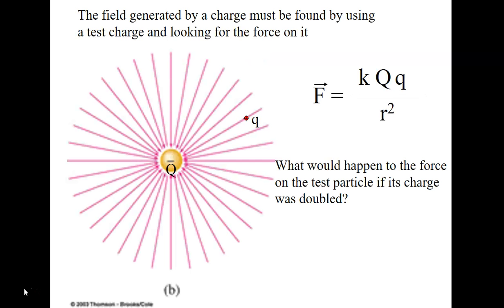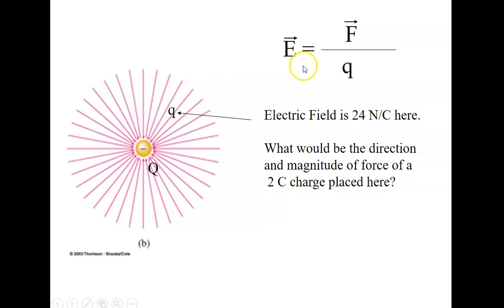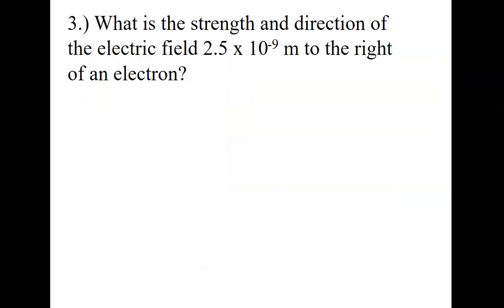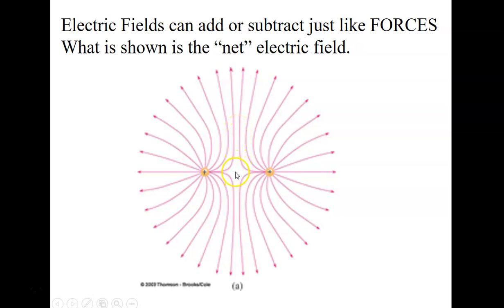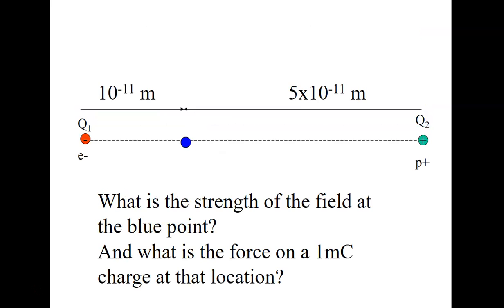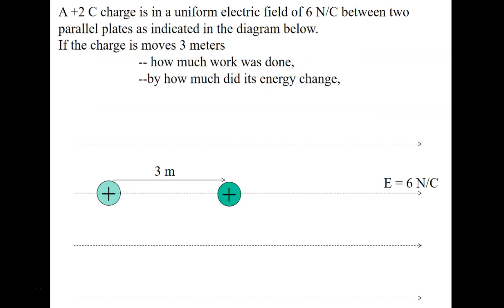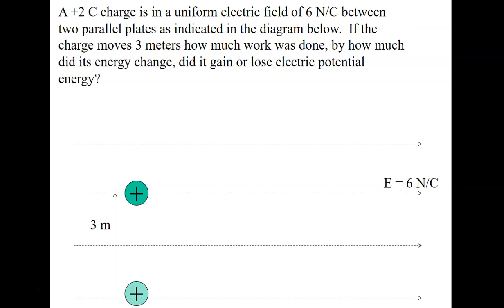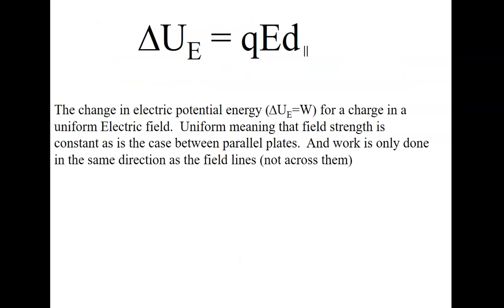AP 9-5 electric field calc